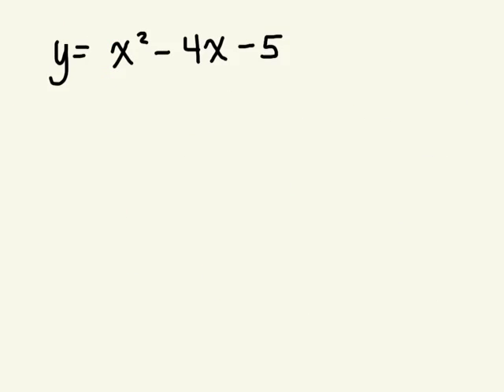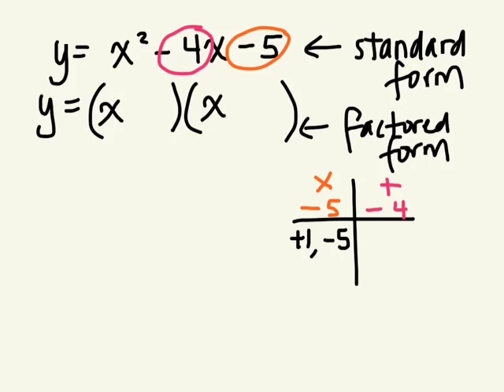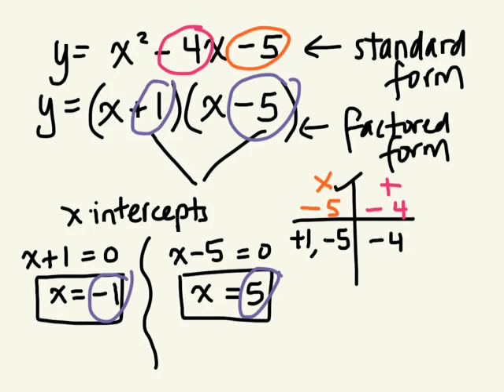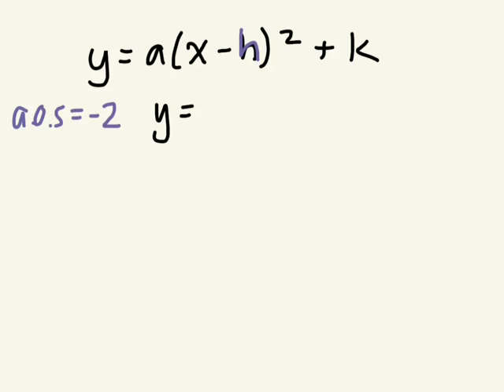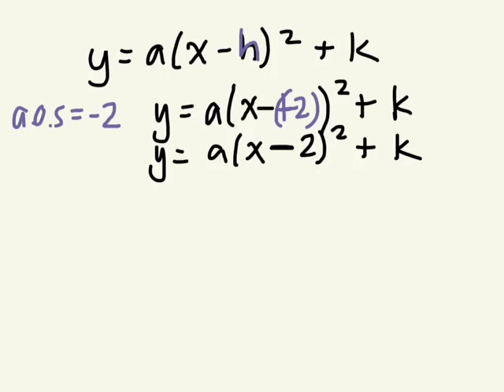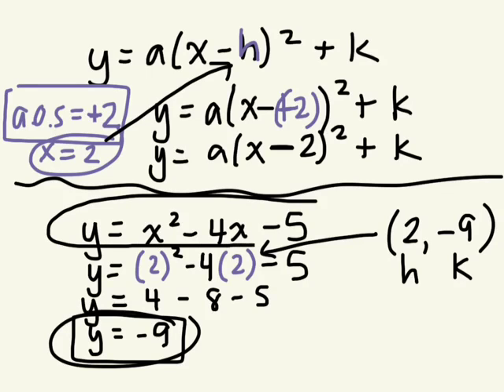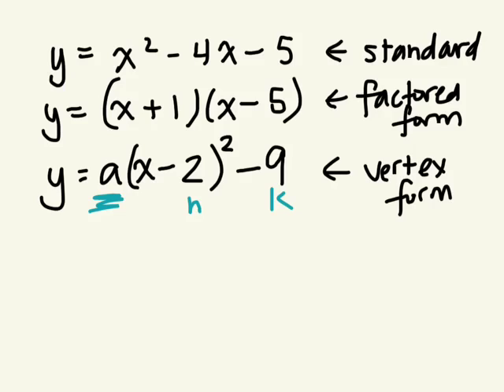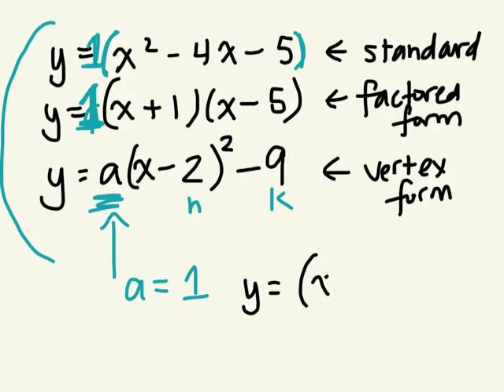Converting from Standard Form to Vertex Form 5.5 gr 10 academic 04 30 13